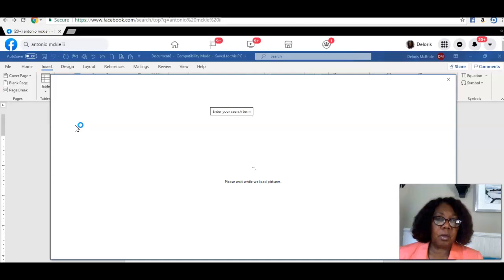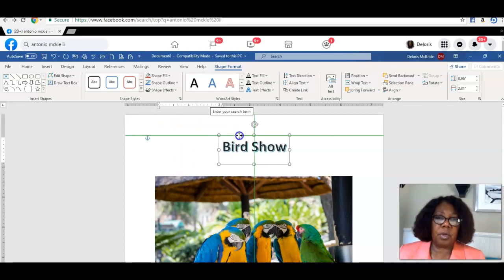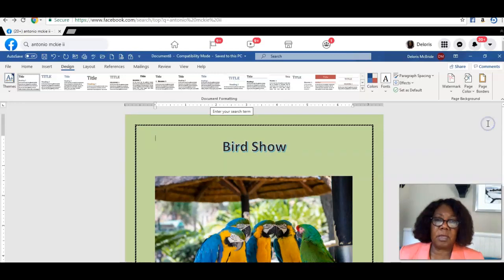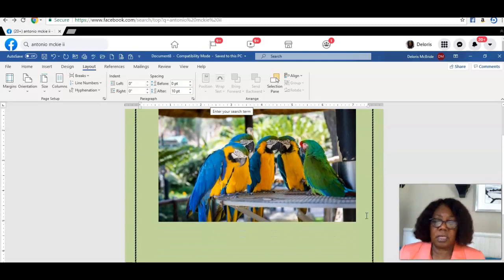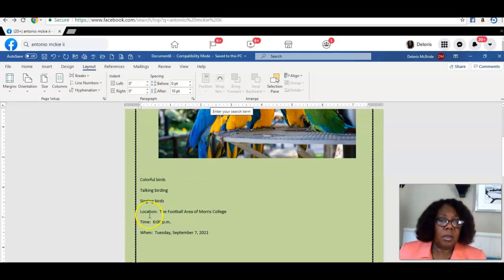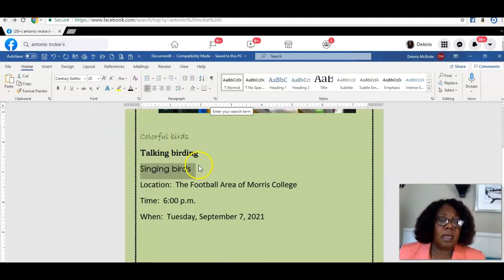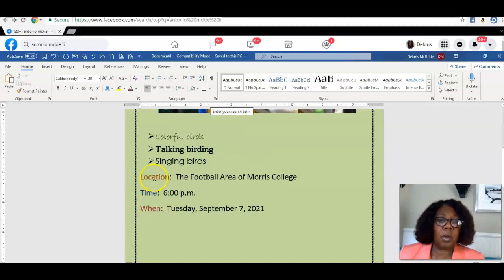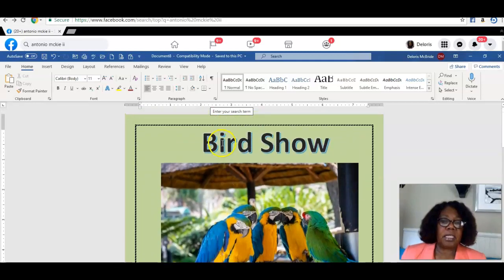Creating a Flyer